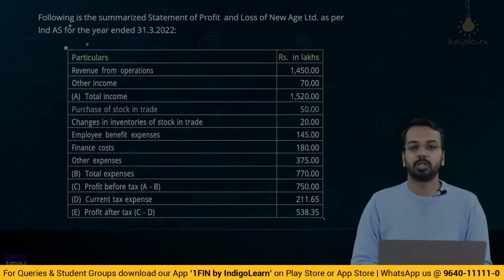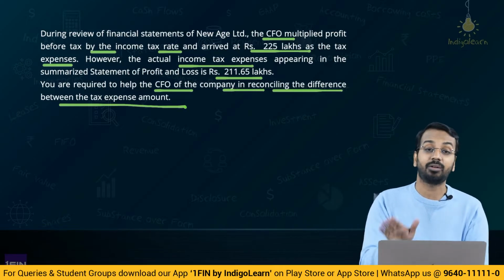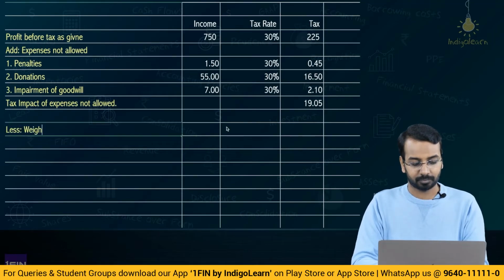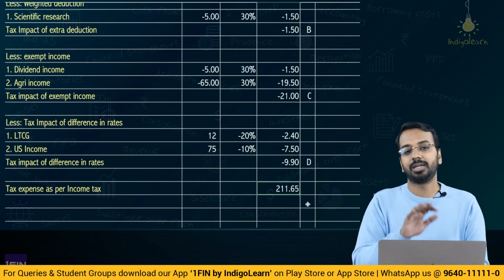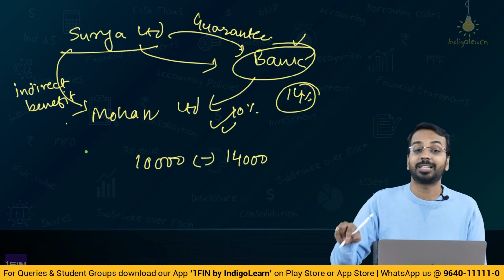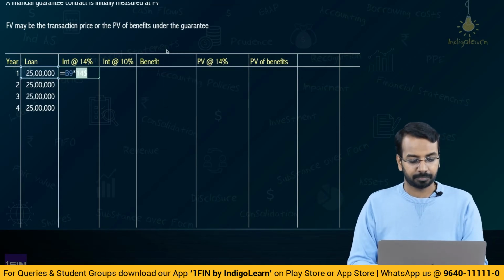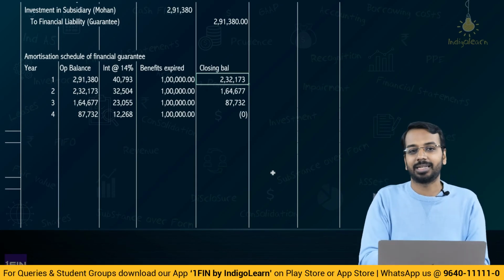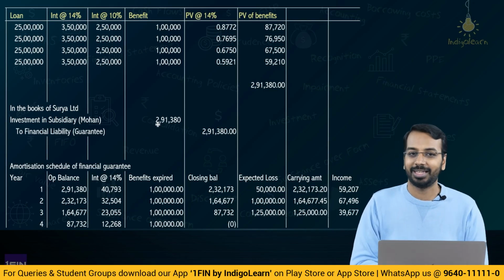IND AS I Past Exam Questions I Income Taxes & Financial Intstruments I CA Suraj Lakhotia